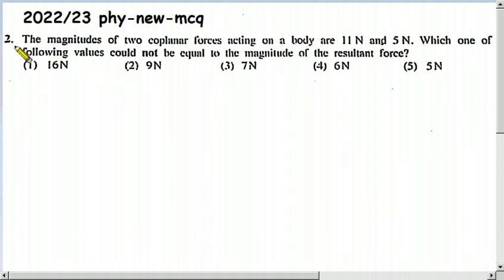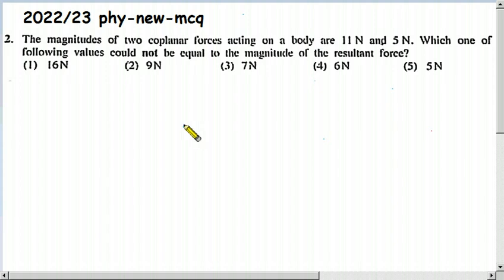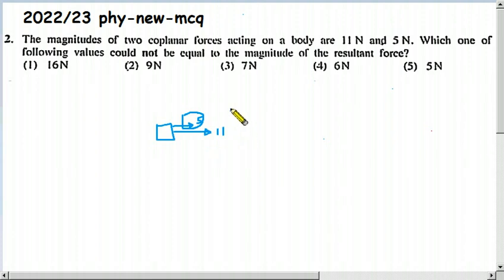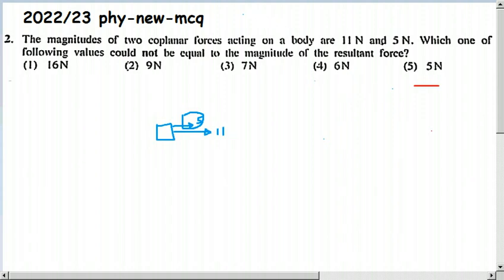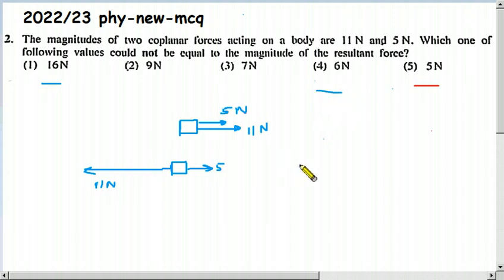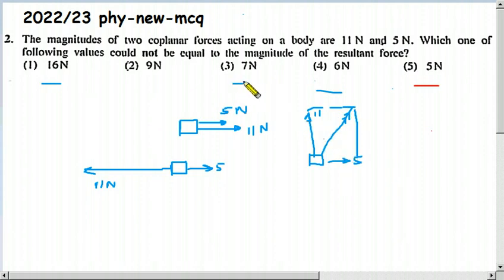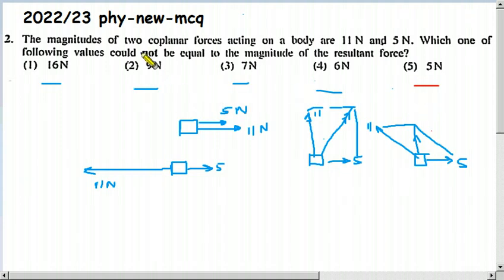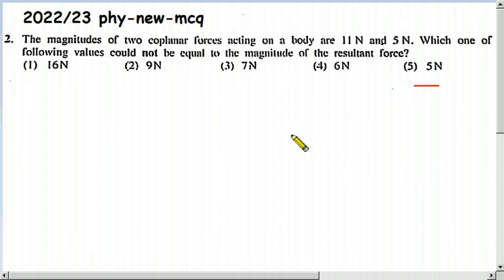Physics 2022/23 mcq 02 English medium | at 6 pm | Physics past paper discussion.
Question  2022/23  physics mcq 02   :-
2.       The magnitudes of two coplanar forces acting on a body are 11 N and
           5 N. Which one of the following values could not be equal to the
           magnitude of the resultant force?
(1) 16N
(2) 9N
(3) 7N
(4) 6N
(5) 5N